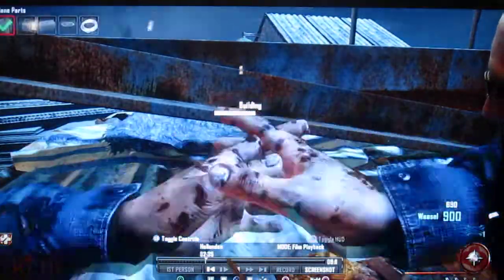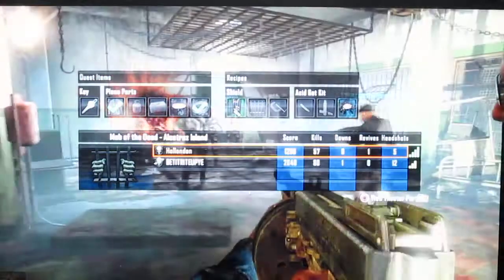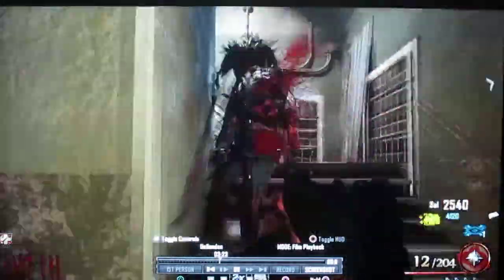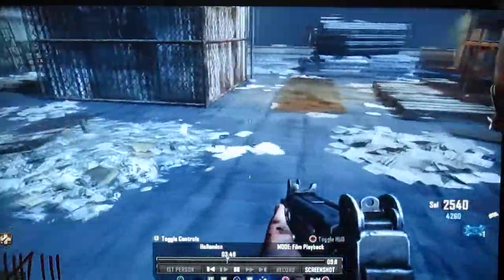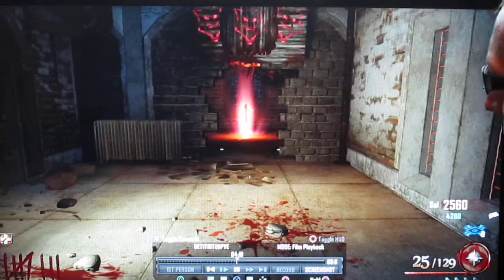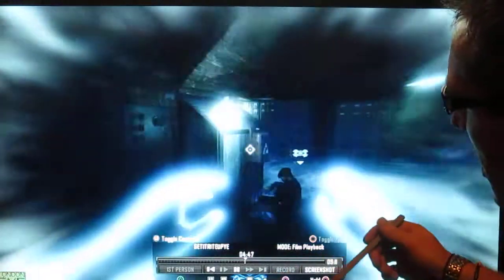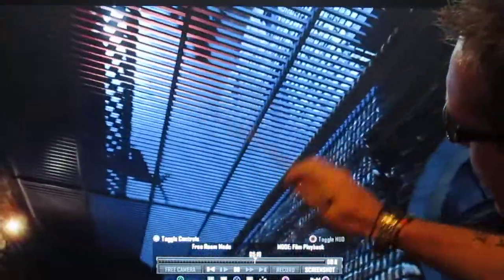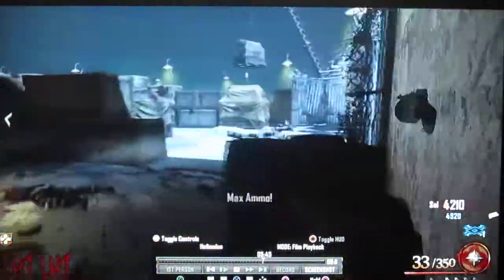Part 2 Mob Of The Dead Zombies BO2 How To High Rounds by Hollondon & GETITRITEUPYE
This is part 2 Mob of the Dead Zombies on Black Ops 2 textbook standard walkthrough without mishaps, luckily for us being my 1st go at it, to get you from the Tommy Gun to build the plane and try to fly it "somewhere". Hope this helps anyone out, It helped us out ourselves in HollondonSCO here at the SCO HQ. I hope you enjoy, Hollondon.